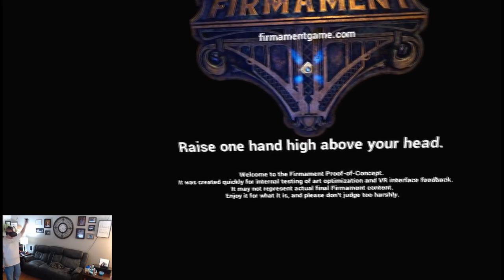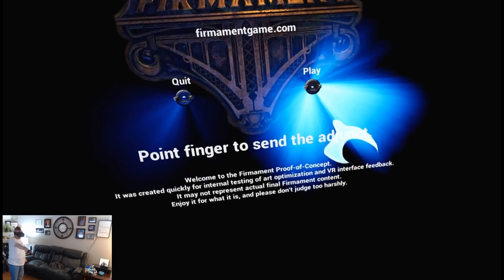Exploring The Firmament VR Proof Of Concept Kickstarter Demo - 20 Minutes Of Gameplay!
OK.. So as many of you who watch my channel know I am an old school gamer who came up playing the grand puzzle/adventure title's like Myst and Riven, so I have always had a soft spot in my heart for anything that Cyan Worlds puts out there. I was pleasantly surprised recently to see that Cyan was back at it trying to get funding for their potential second VR title: Firmament.

Firmament will be the second VR offering from Cyan after the success of the first title they produced for virtual reality which was Obduction. Now if you played that one you know that the Cyan team really knows how to construct vast and beautiful worlds with thoughtful and quite challenging puzzles and I'm happy to say from what I saw in the 20 minute tech demo I played that Firmamnet will follow suit. The graphics were as expected outstanding and the sheer scale of the outdoor scenes in the demo was breathtaking!

Currently Firmamnet is about at the half way point of their funding goal with only 15 days to go over on Kickstarter. If you are like me and are longing for another great puzzle/adventure game with a rich and detailed narrative driven world to explore, then I highly recommend heading over to the Kickstarter page and showing Cyan some love!

I don't want to sound like a complete shill here, I just really love Cyan's work and feel that they are some of the OG's of PC gaming and that they deserve our support. I mean c'mon.. We are always complaining we want full and polished games in VR and here is a studio that is trying to give us one, so lets all get over there and help them reach that goal! []-)

* Sorry for the bad audio and choppy video in some parts of this recording. Please keep in mind that this is a proof of concept tech demo and it is not very optimized! If Cyan achieves their goal and produces the game I assure you that it will not play like what you see here!

PC #1 Specs:
I7 7700K
GTX 1070
16GB 3200mhz Ripjaws

PC#2 Specs:
i54670K
GTX 980ti
16gb Ripjaws X